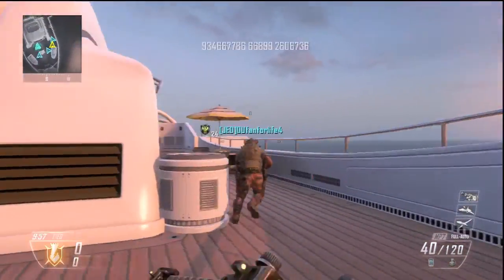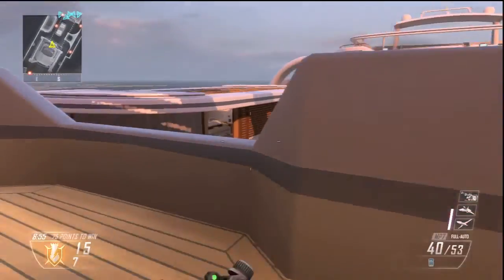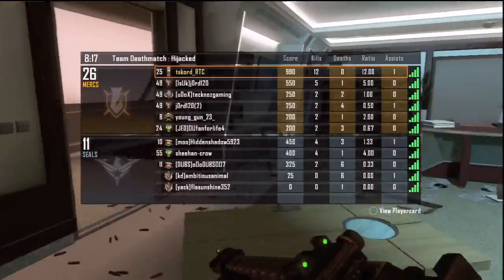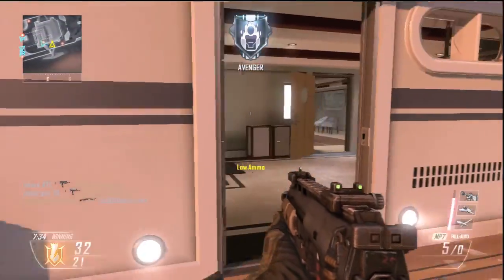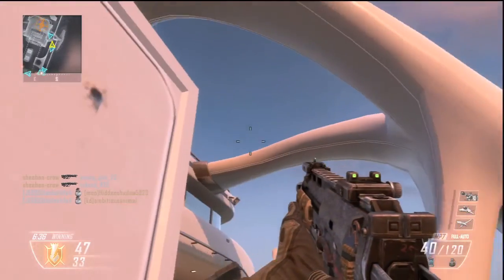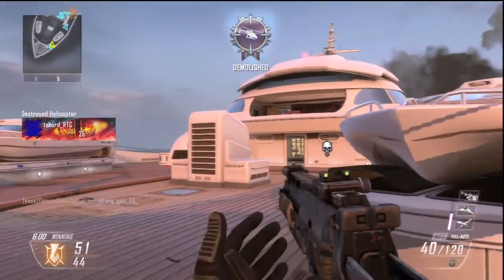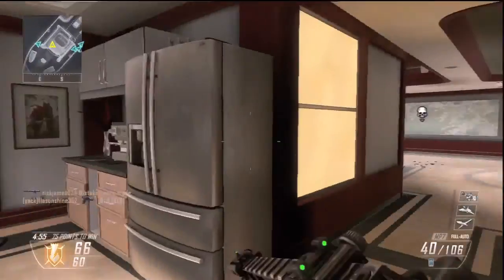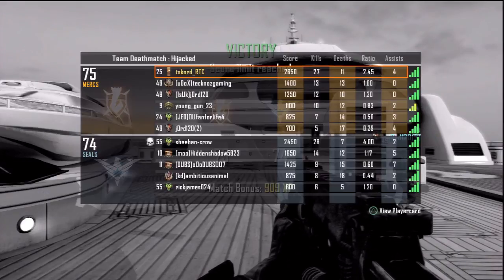BO2: Road to Commander Ep.26! | "BEST Suicide Kill Ever + 16-0 Start!" | MP7 on Hijacked!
I thought this game was pretty impressive, especially since I went 15-0 the game before and started out this game 16-0, I was basically on a 31 killstreak! :)